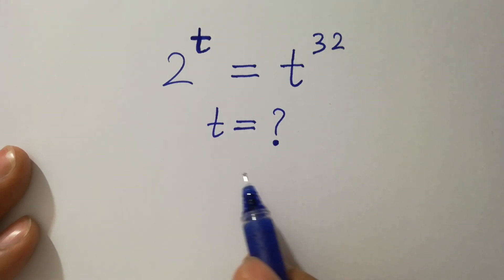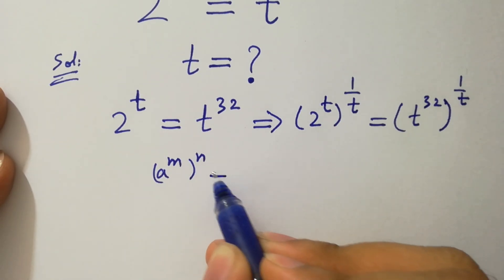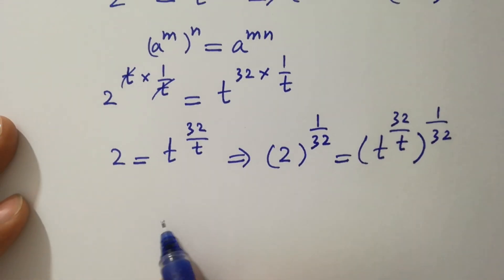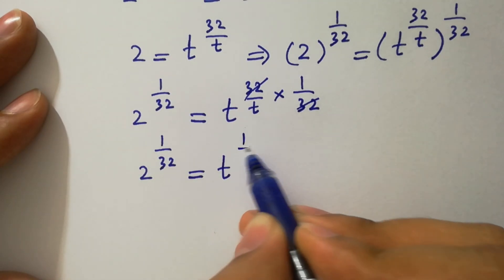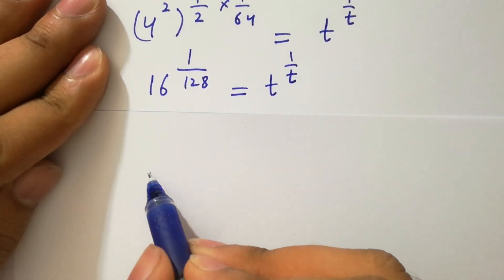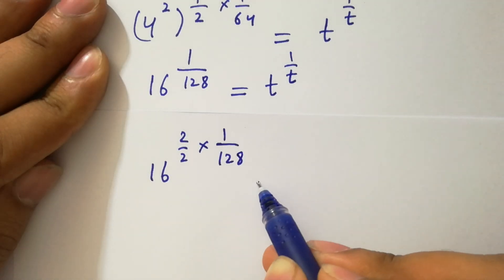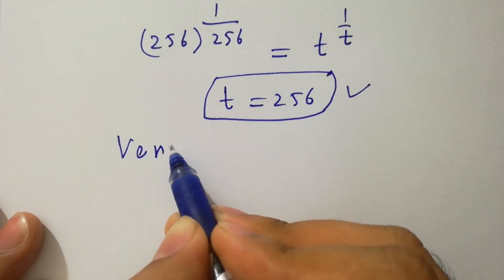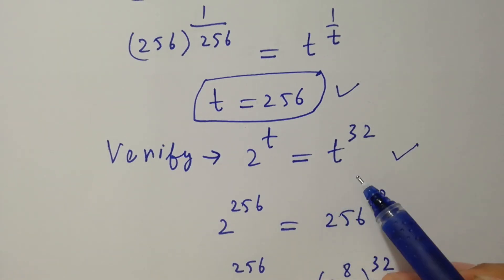Solving a 'Harvard' University entrance exam question